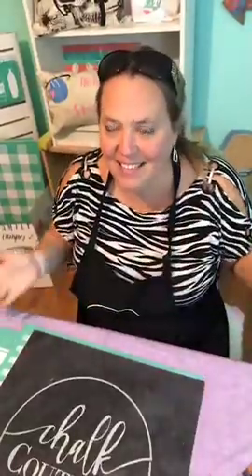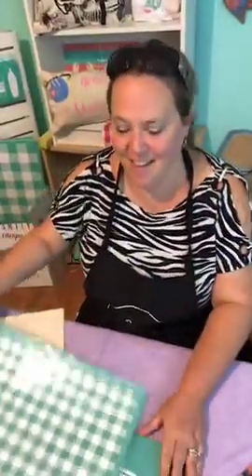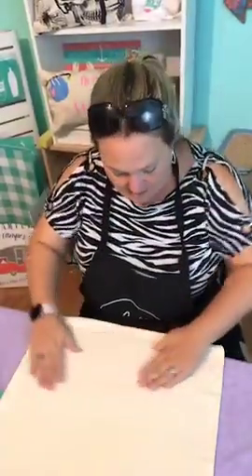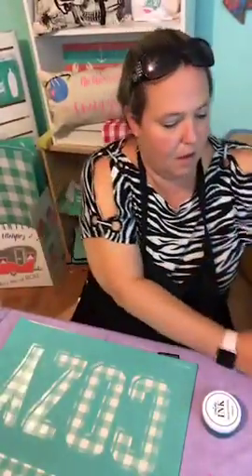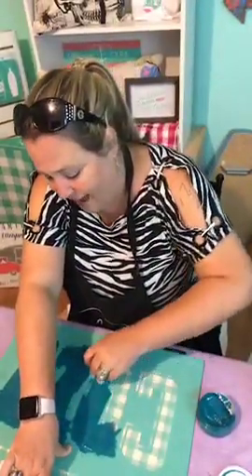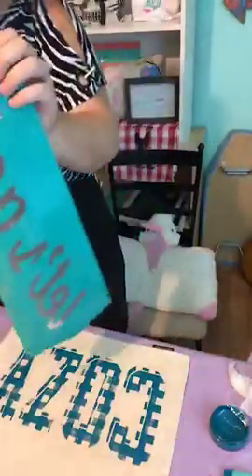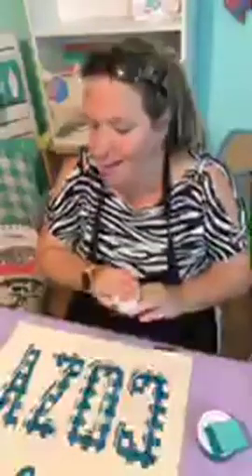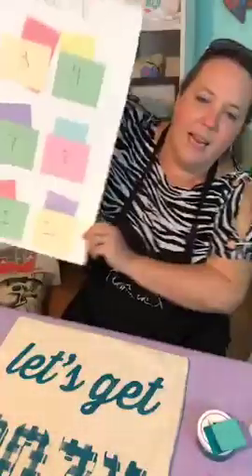Let's Get Cozy Side A - Mini Buffalo Plaid Pillow! So CUTE!!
Let’s Get Cozy on a pillow with some mini buffalo plaid!! This was chalked LIVE!!

See how I made this first side of the pillow. My first time doing a double transfer and it turned out SOOOOOO cute!

~Board Eraser (needed for cleaning after use, not shown)